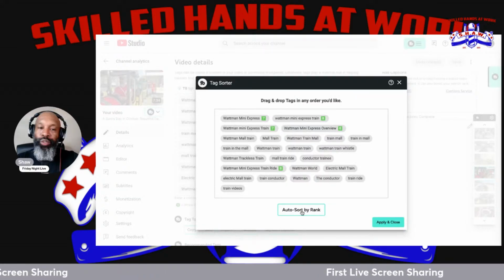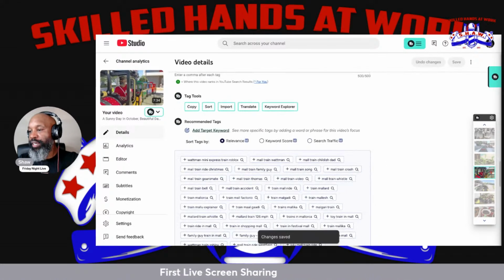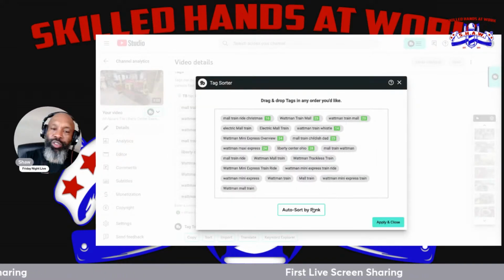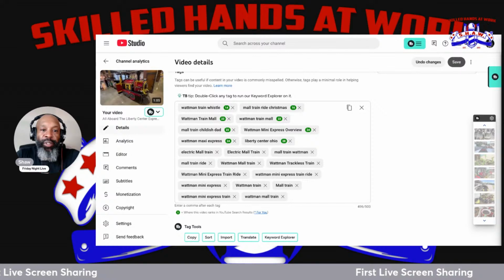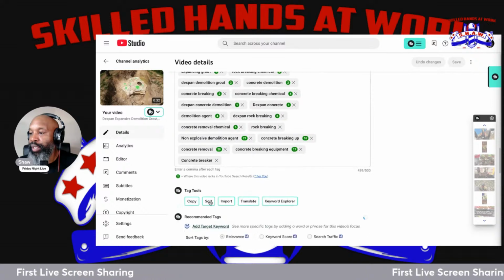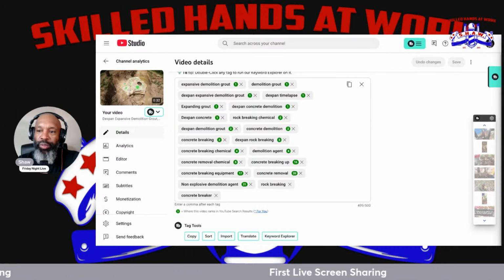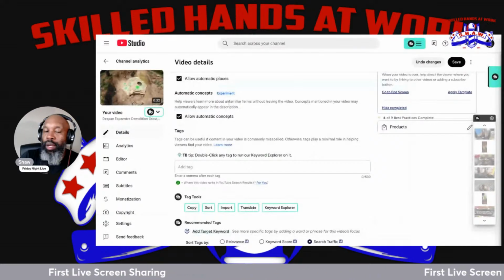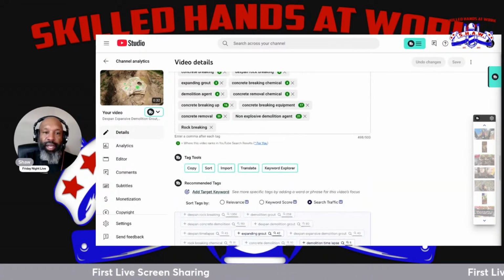Friday Night Live, Learned a New Feature In Stream Yard, Screen Sharing, My YouTube Analytics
Just wanted to do a practice live this evening. Just learned how to do a screen share. Using this time to put what I learned in to real world use.